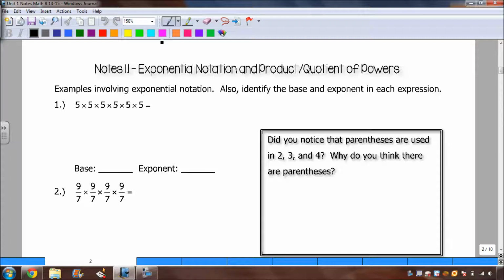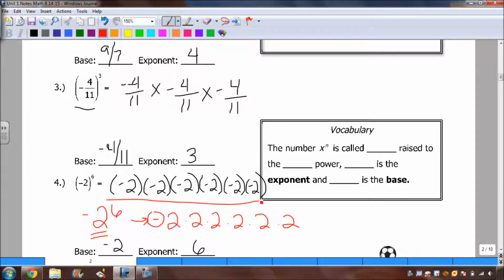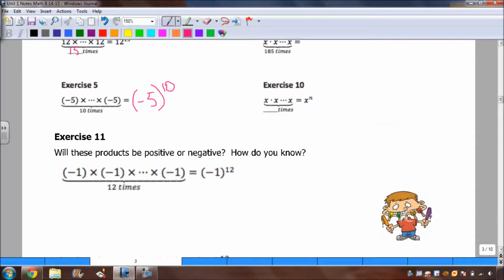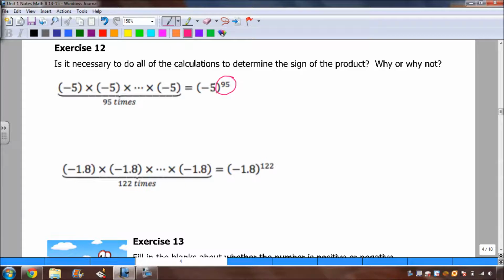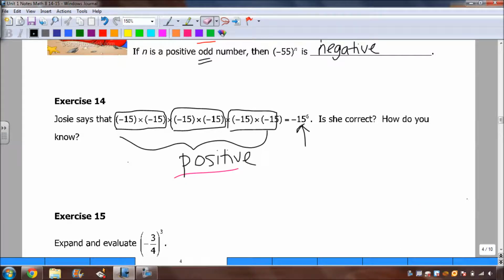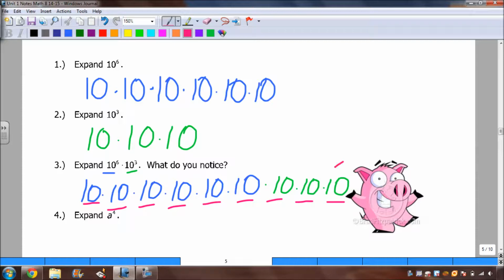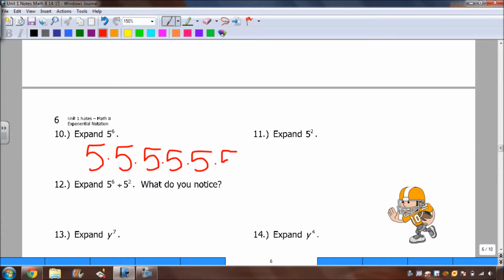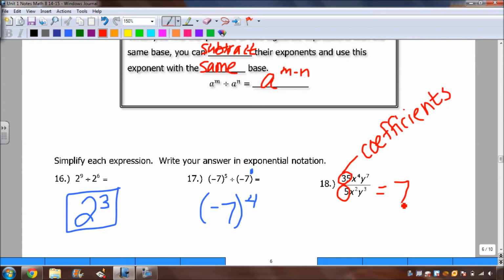Video #1.1 Exponential Notation, Product and Quotient of Powers